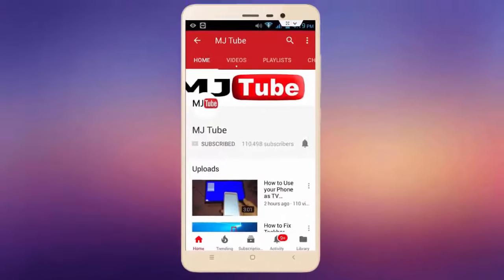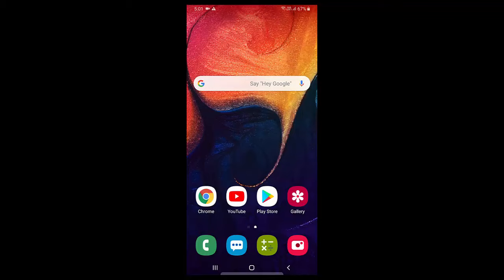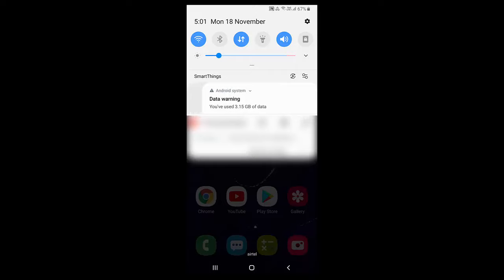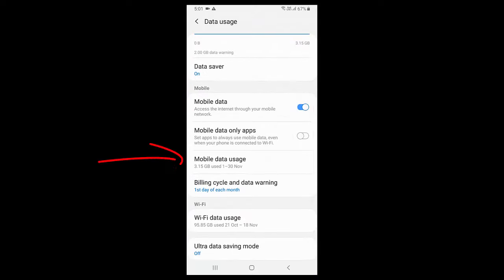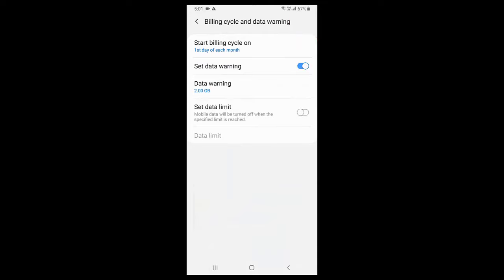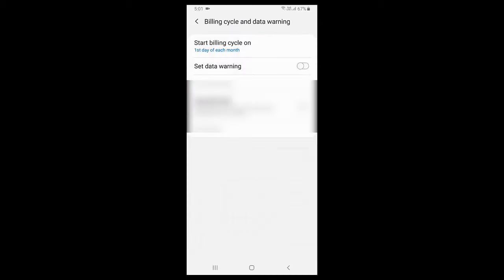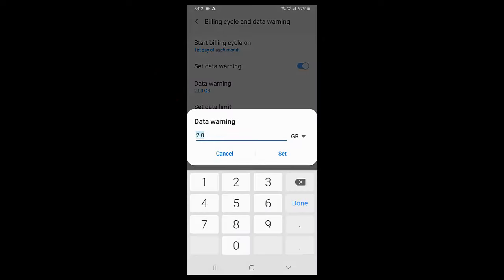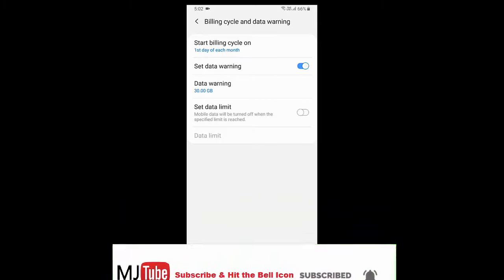How to Fix Data Warning Issue in Android Phone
Remove Data Warning Notification in Android Phone